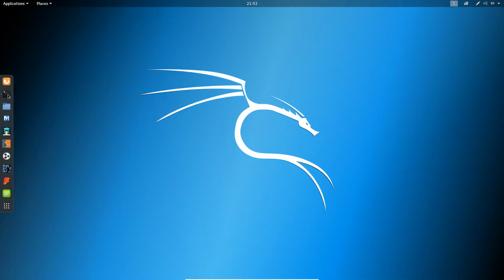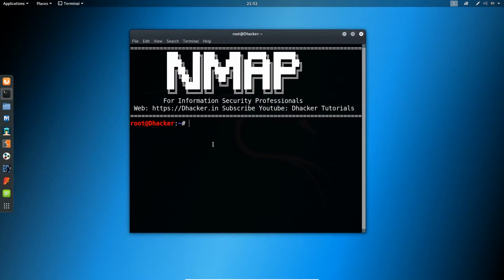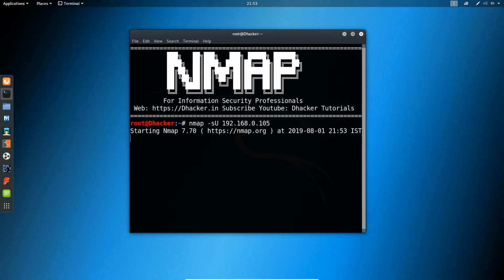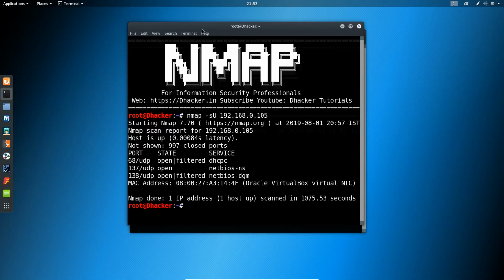Nmap Tutorial for Security Professionals | UDP Scan